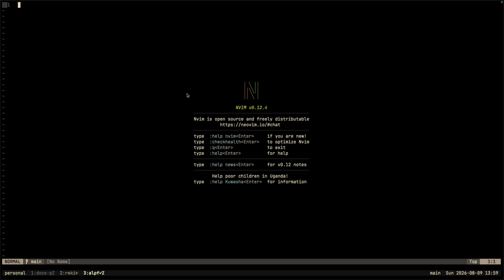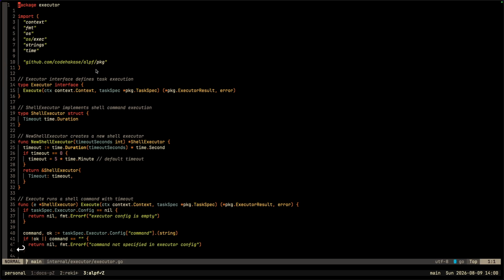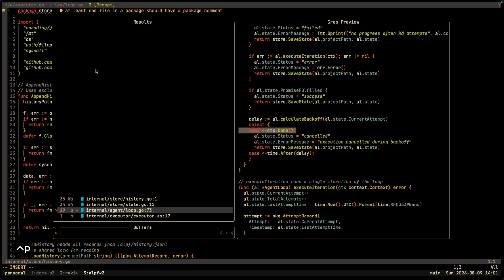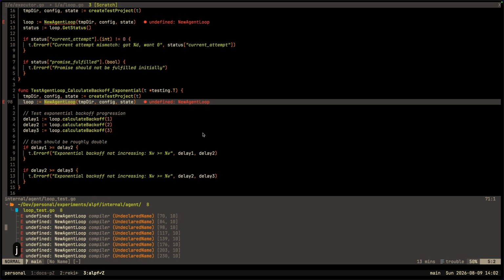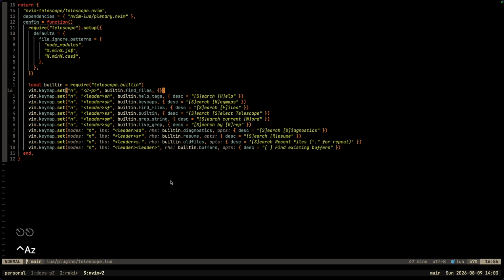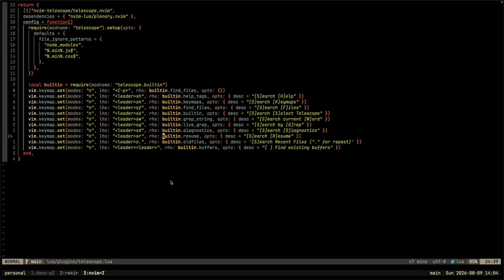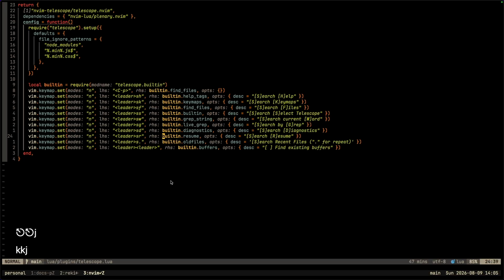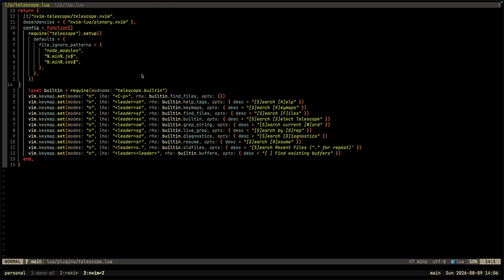How I Navigate Files in Neovim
Here I explain how I navigate between multiple files with Neovim.